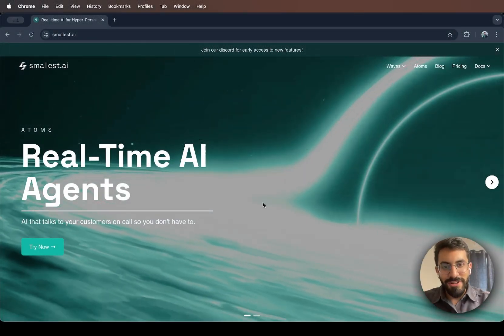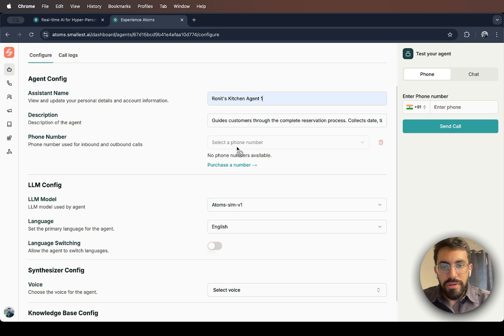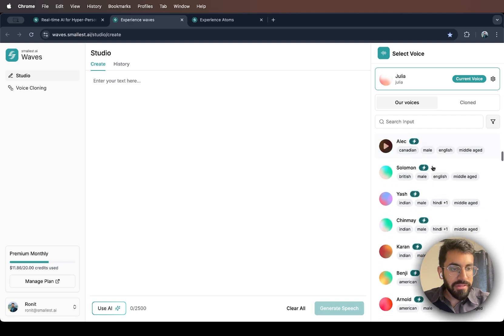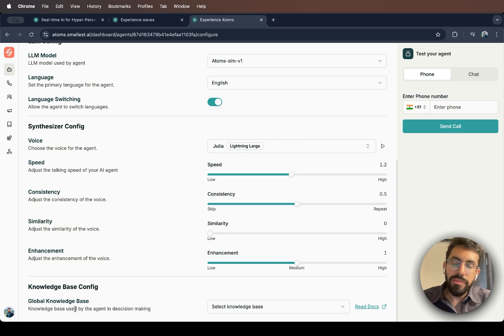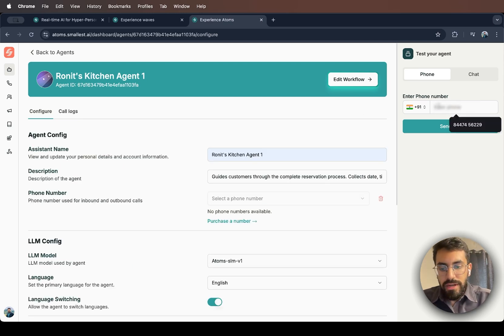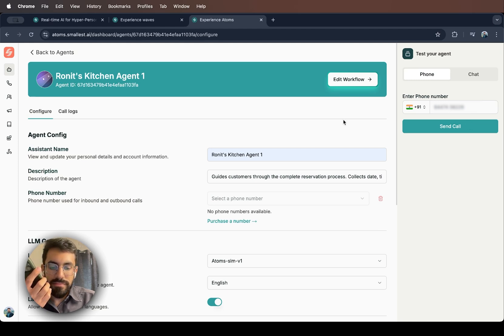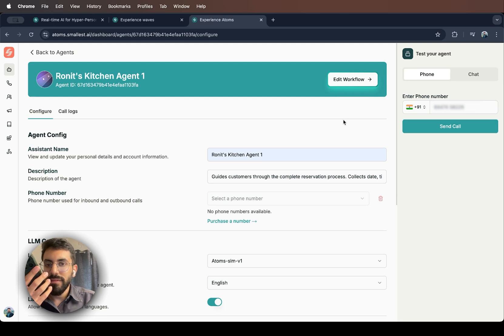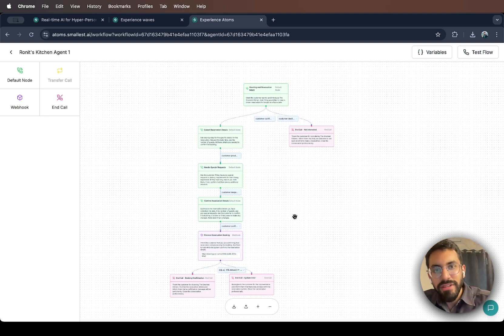How to Create an AI Voice Agent? Atoms Tutorial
0:00 - Introduction
0:18 - Using a Template
0:30 - Configuring your Template
1:12 - Add Your Voice Clone
2:19 - How to Test Your Agent?
2:47 - Making a Test Call
4:27 - End